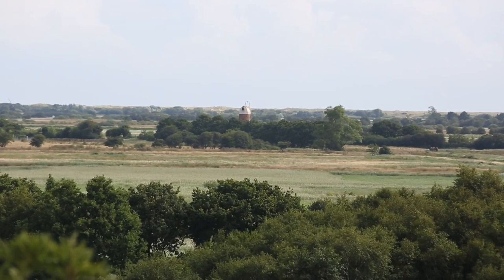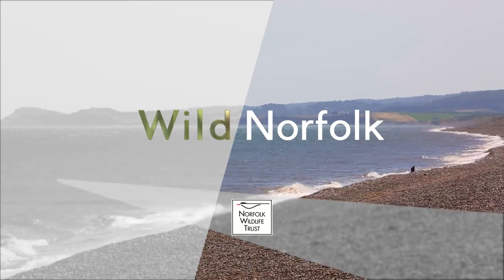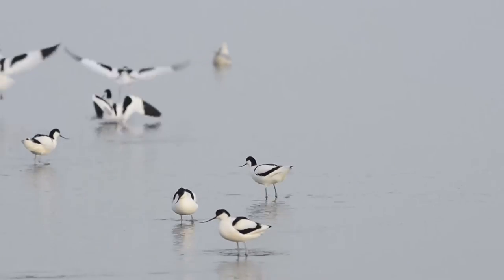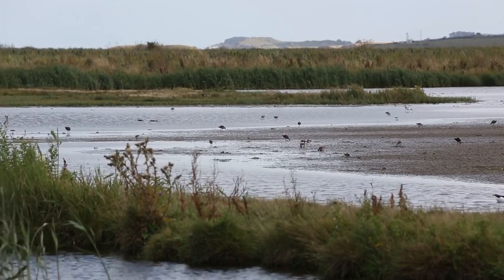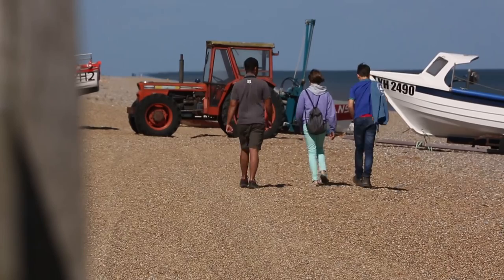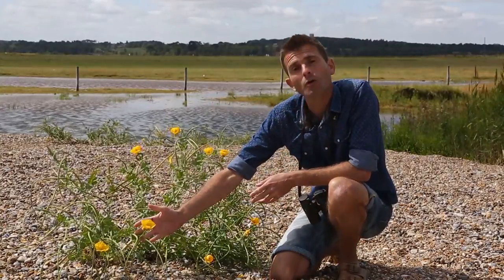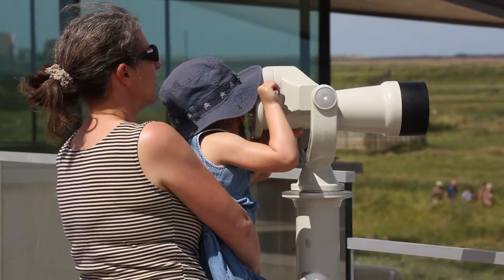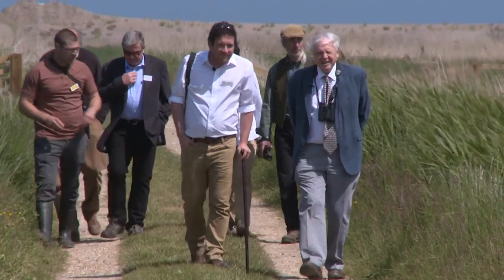Wild Norfolk | Cley & Blakeney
Nature expert Nick Acheson takes us on a tour of Norfolk's most intriguing landscapes and wildlife.